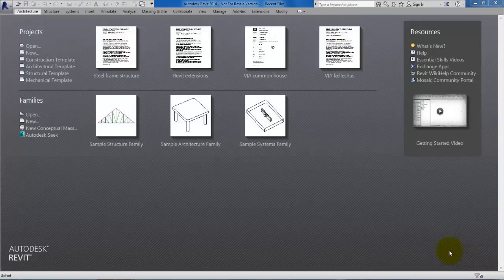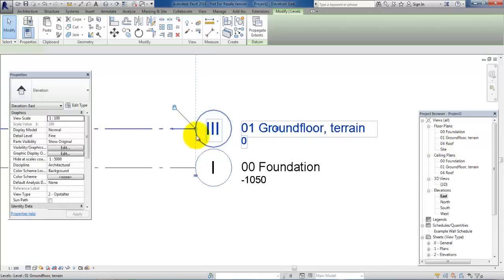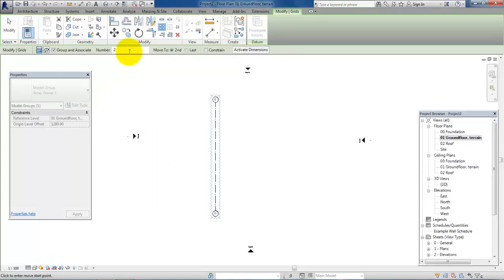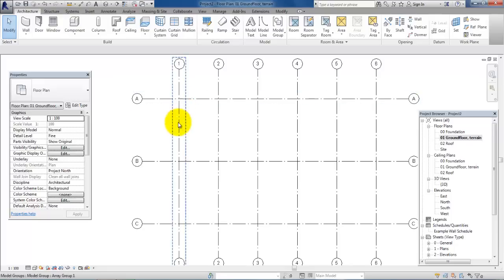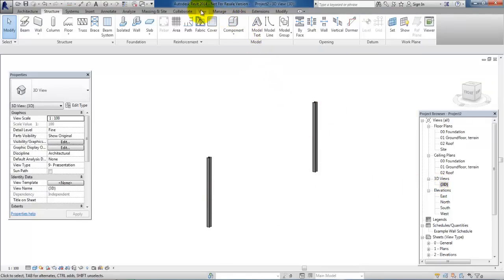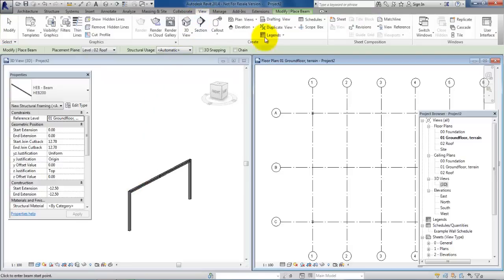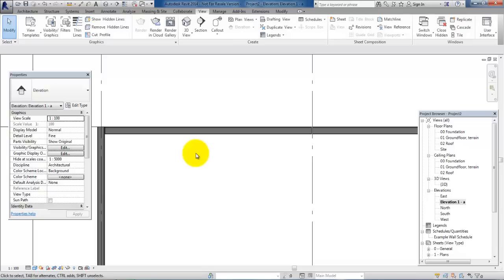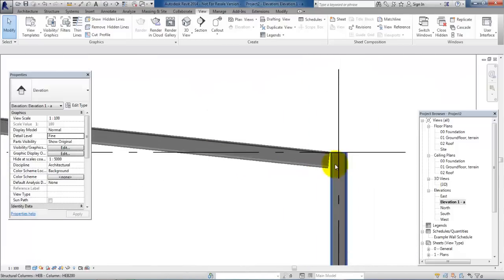Revit 2014_Steel frame structure - part 1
1) Creating a new project
2) Adding grid lines
3) Simple steel frame structure (columns and beams)
4) Framing elevation

This video have been created in order to assist 1st semester students at the Civil Engineering Department at VIA University College